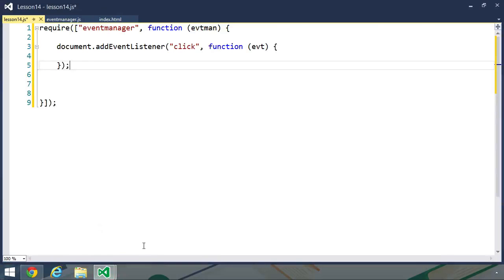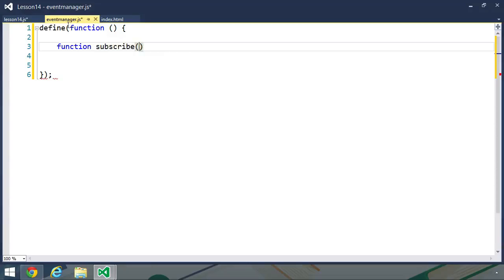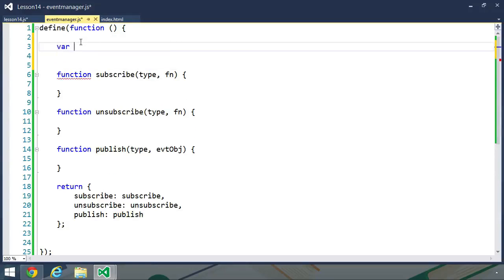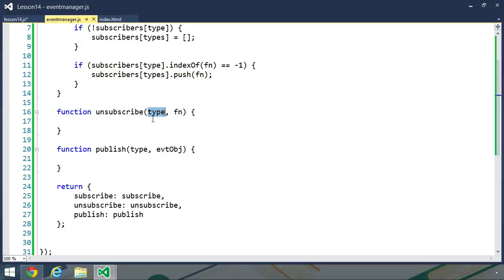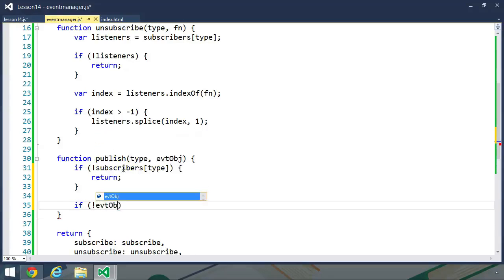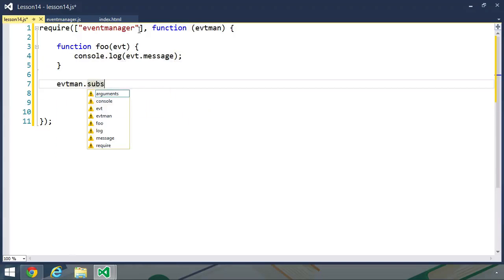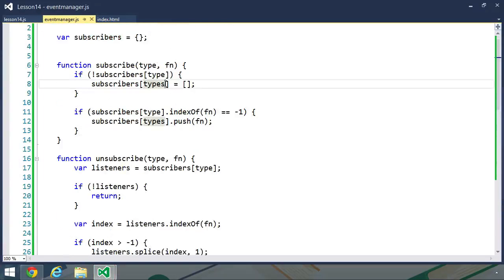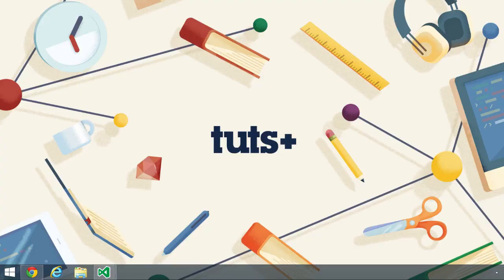07 Behavior Patterns: 01 The Observer Pattern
Behavior Patterns: 01 The Observer Pattern